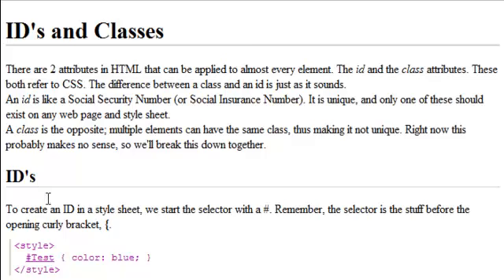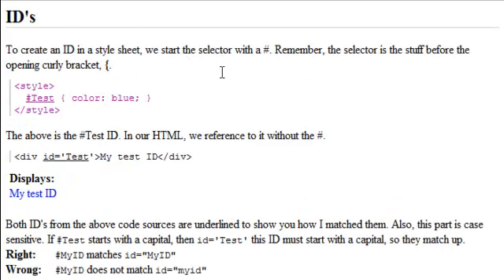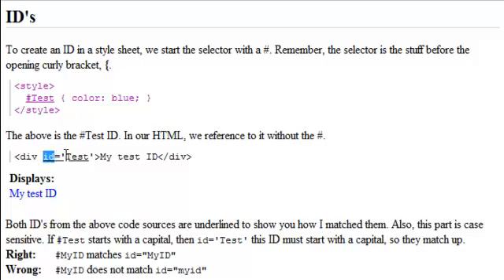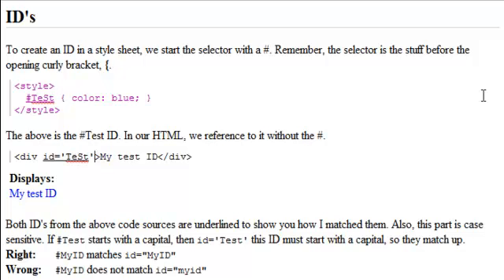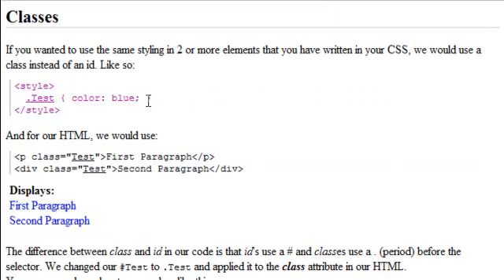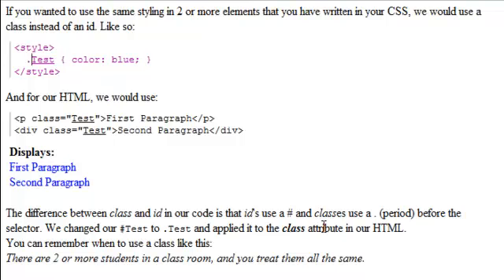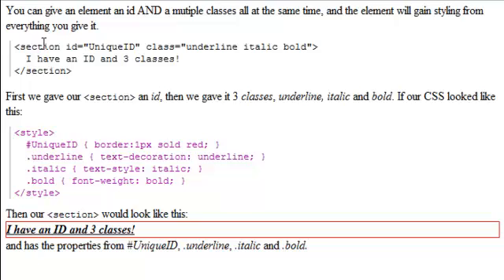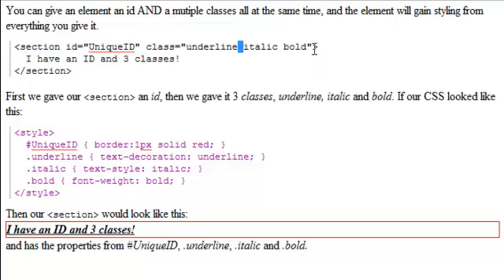CSS Tutorial | ID and Class